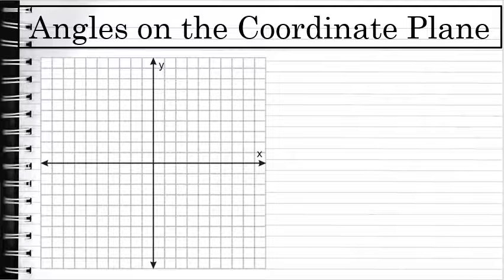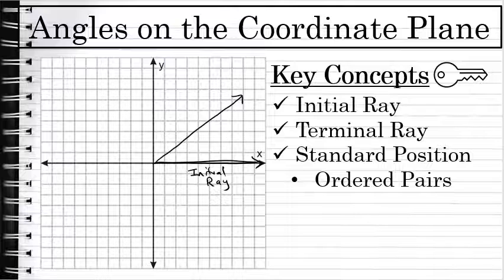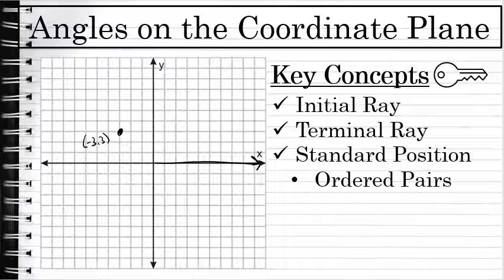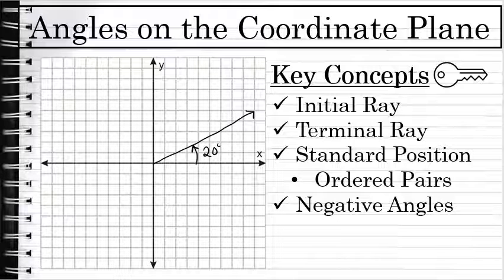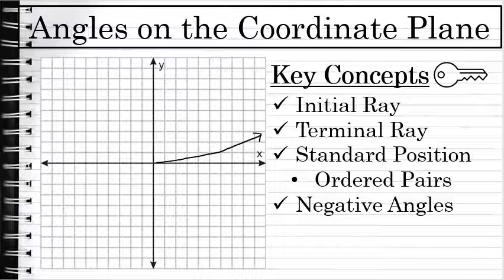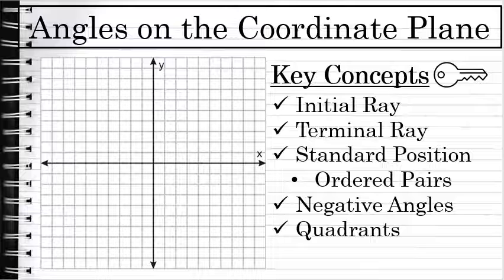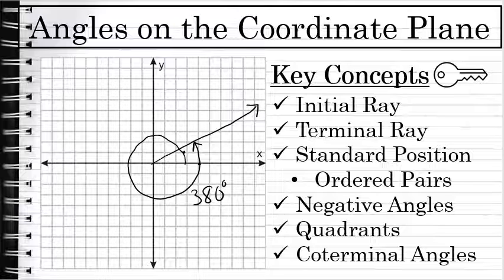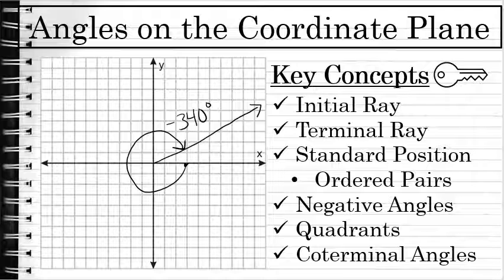Angles on the Coordinate Plane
This video discusses the basics of representing angles on a coordinate plane.

Topics discussed include:
0:10 - Initial and terminal rays
0:57 - Standard position
1:35 - Defining an angle with an ordered pair
3:05 - Negative angles
4:10 - Angles of more than 360 degrees
5:22 - Defining an angle by quadrant
6:20 - Coterminal angles